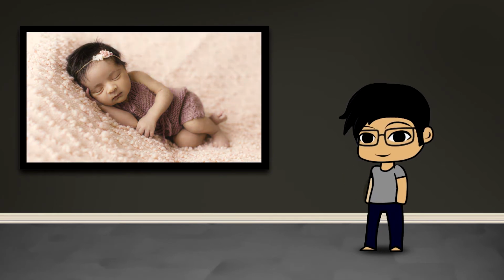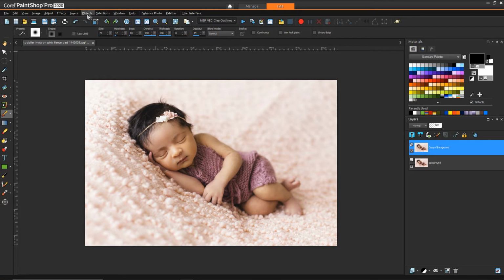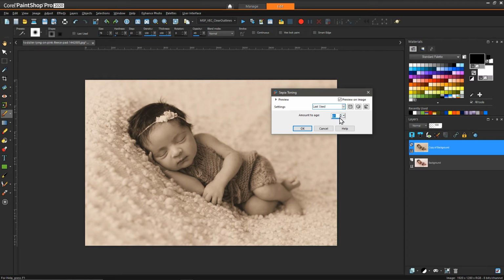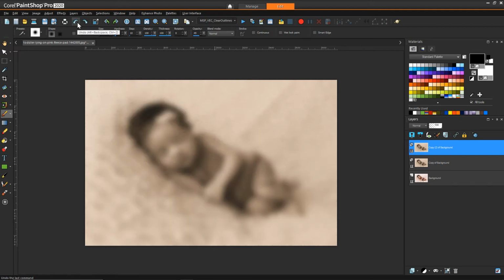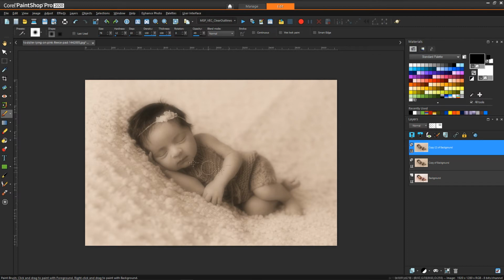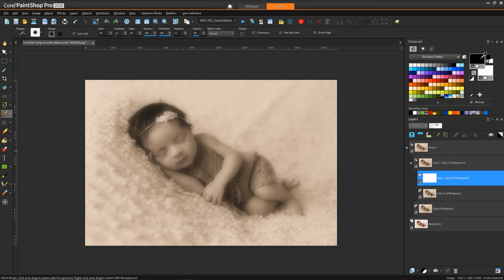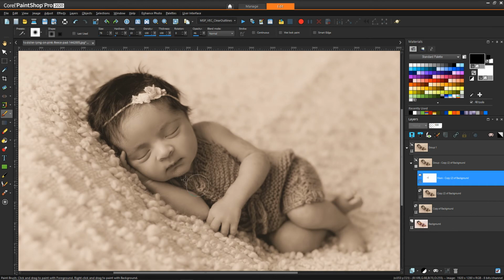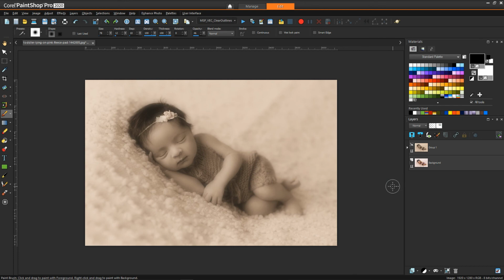Photo Softening - Tutorial - PaintShop Pro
In this video you'll learn a simple technique for softening a photo while applying some selective focus.

Elements
- Layers
- Gaussian Blur
- Masks
- Sepia Tone

Original image from Pexels.com